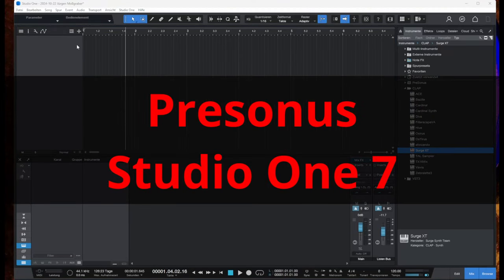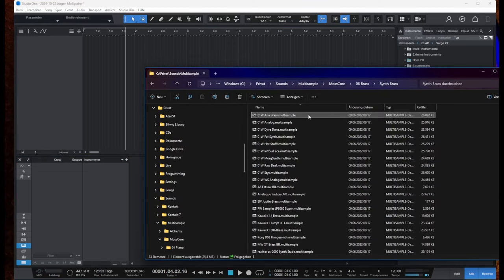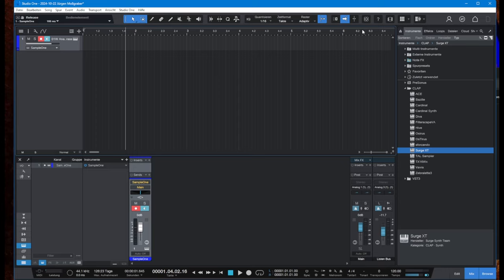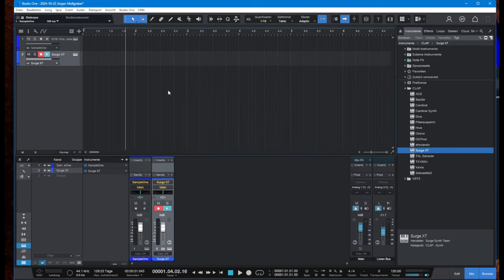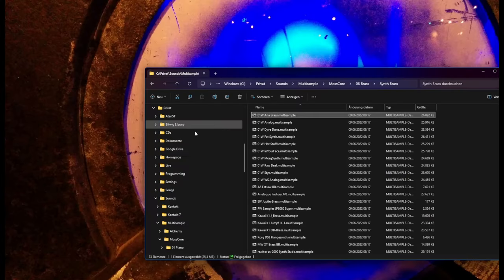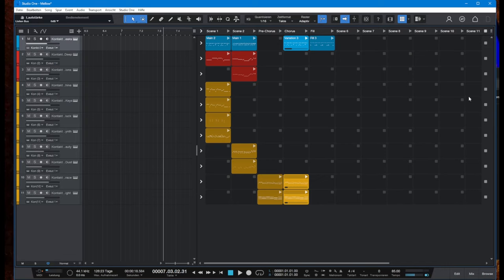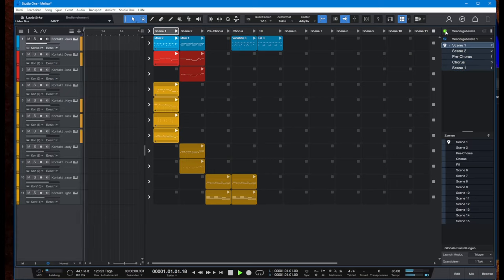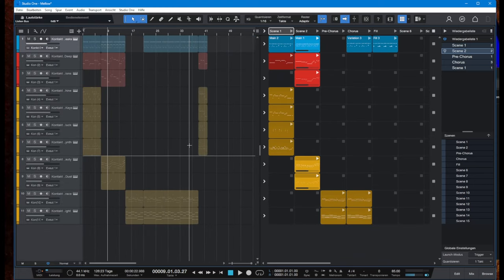Presonus Studio One 7 - New features and what they mean for Bitwig Studio...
In this video I have a look at some of the new features in Presonus Studio One with a focus on interopability with Bitwig and some ideas for new Bitwig features.